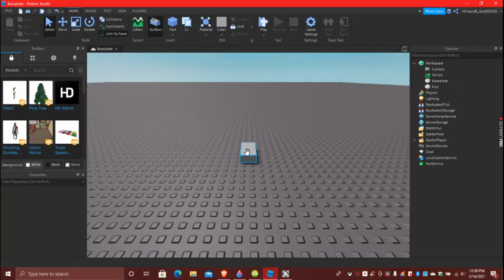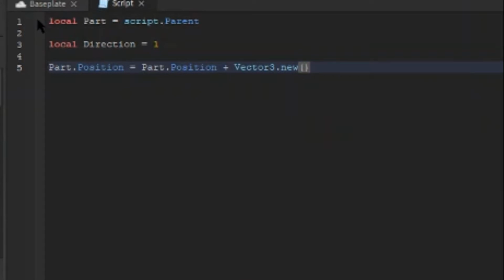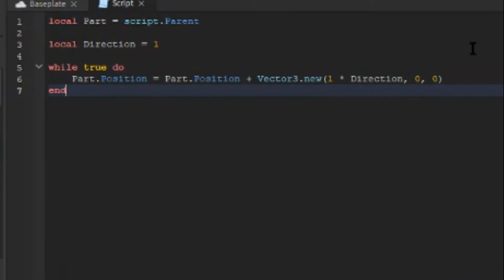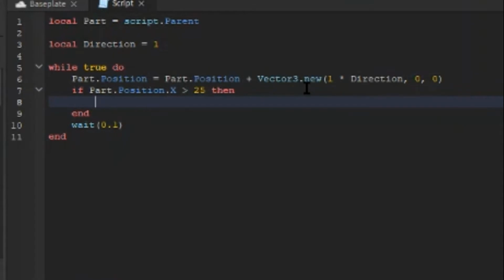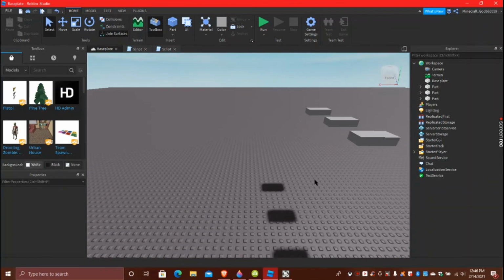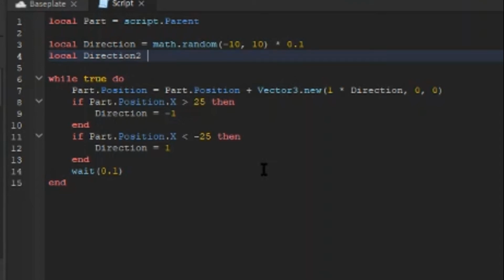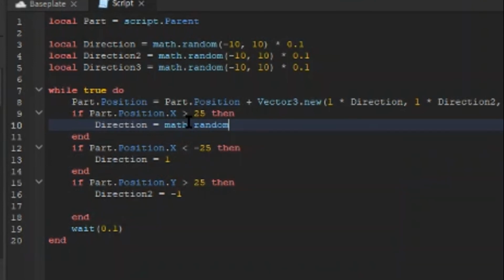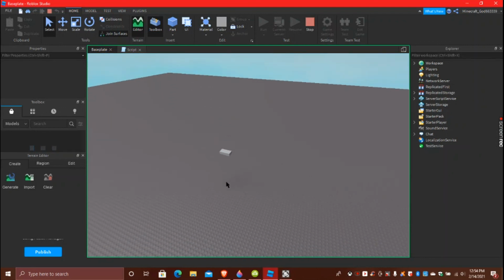Moving Parts | Roblox Studio Scripting Tutorial (Might Be Outdated)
Ever had trouble getting parts to move in Roblox? Not anymore! Part 2 is coming out soon if you are still having trouble.

Chapters:
0:00 Intro
0:45 Selector Explained (Important)
1:14 Getting Part To Move
4:33 Setting Up Boundaries
7:18 Setting Up Random Movement
11:59 Outro